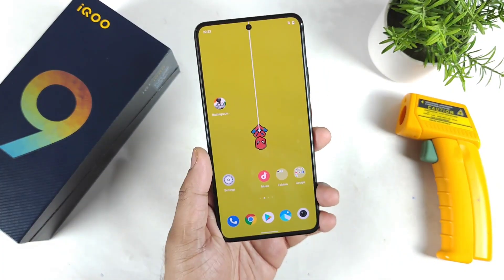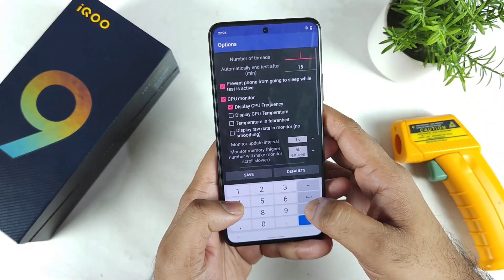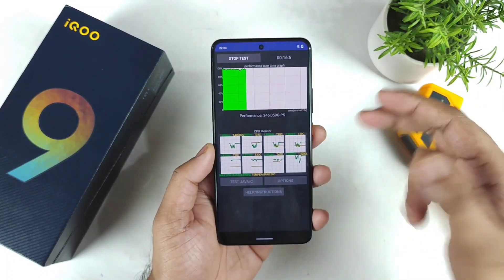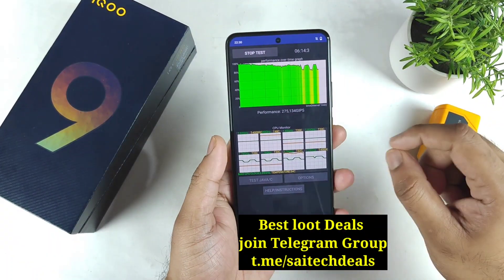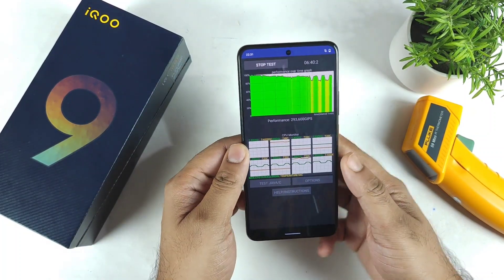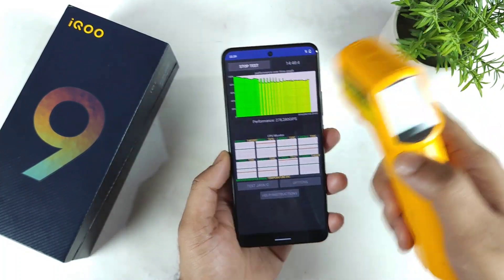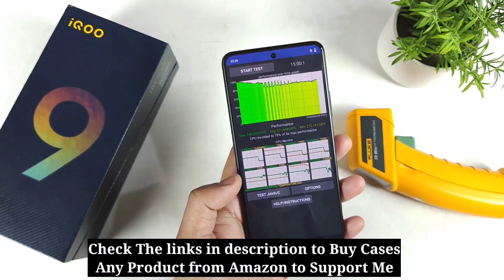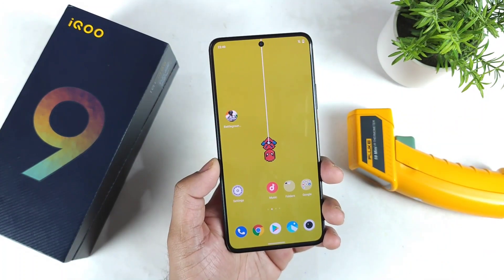iQOO 9 CPU Throttling Test in Snapdragon 888+ Day-1 Heating Test Results 🔥🔥🔥